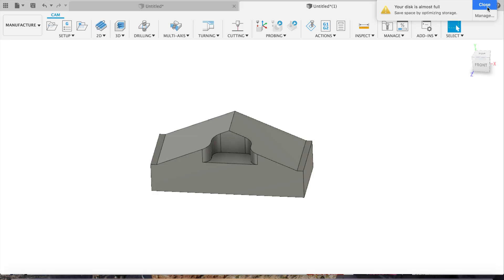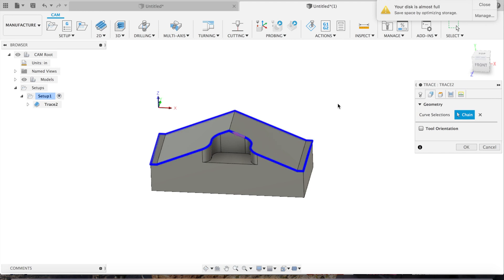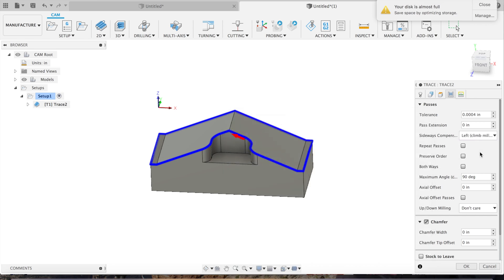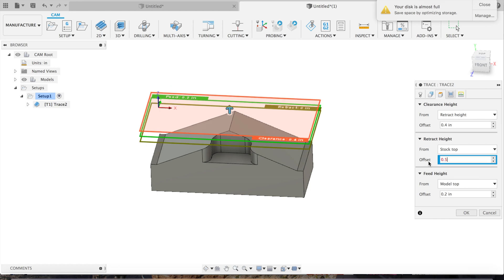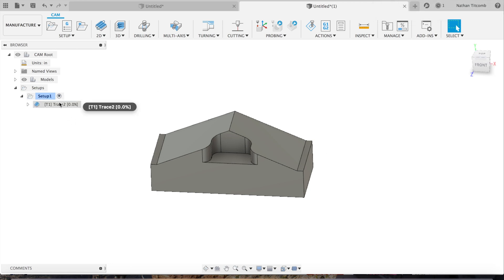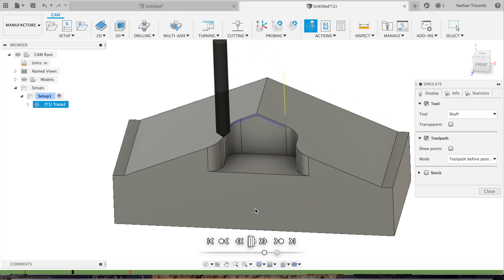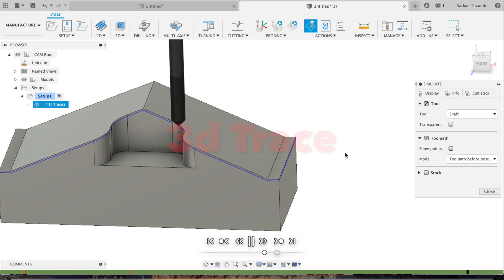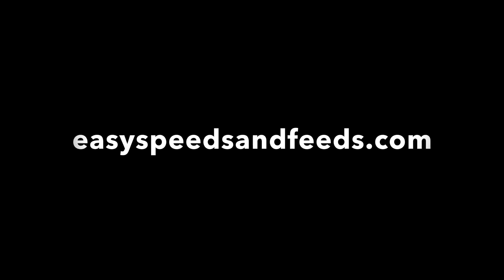Fusion 360 Trace Feature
Simple quick video on how to use the trace feature in fusion 360.